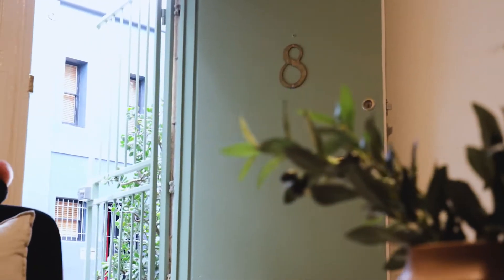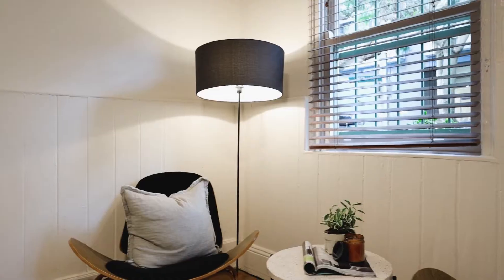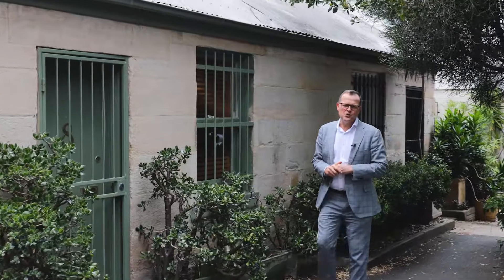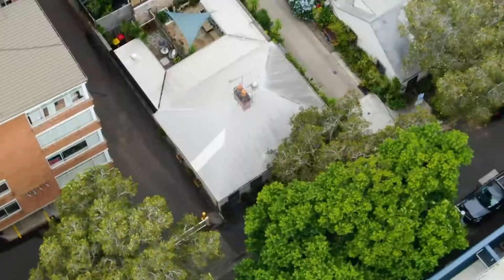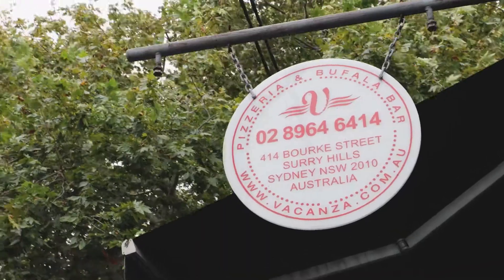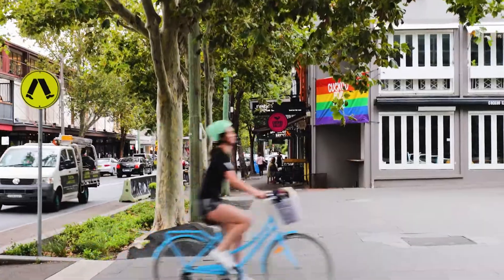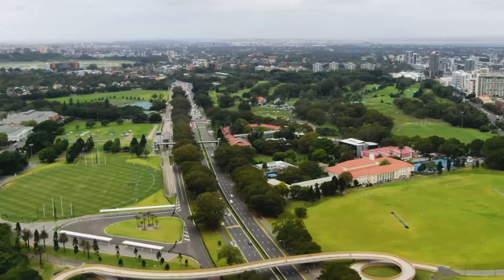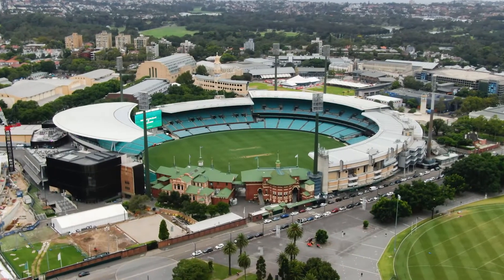8 Marshall Street, Surry Hills